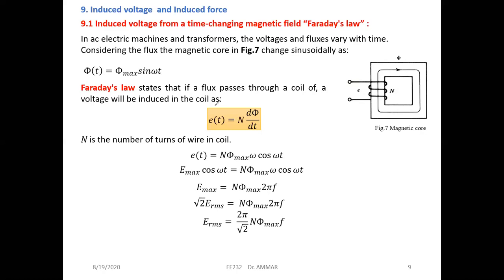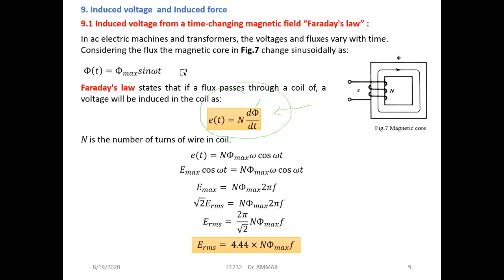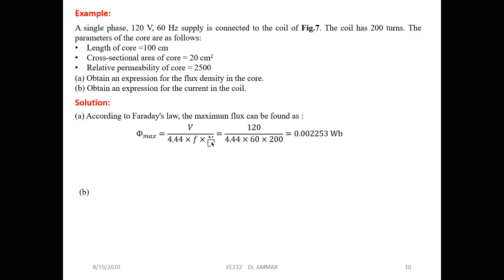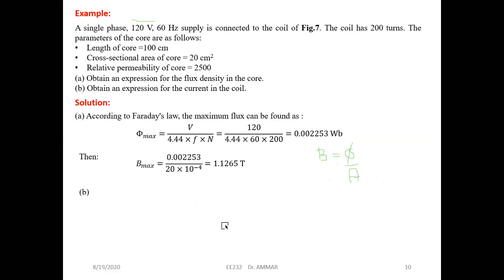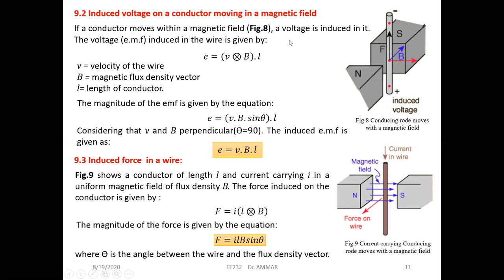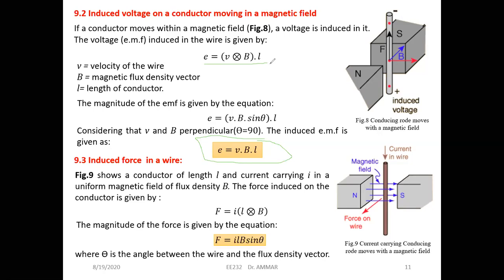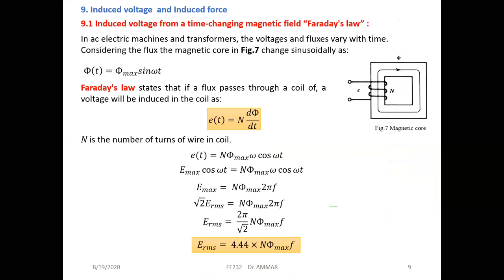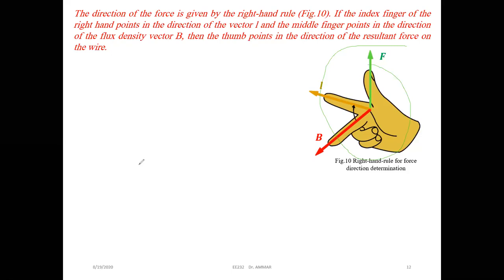Electric machines lectures: Magnetic Circuit Lecture 03 Part 02 (ZOOM meeting) 19/08/2020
This course has been done using a zoom meeting for second-year electrical engineering students.
Date: 19/08/2020
Teacher: Dr. Abdelkarim AMMAR
Course references:
Textbooks:
1- ELECTRICAL MACHINES with MATLAB, Second Edition
2- P. C. SEN, Principles Of Electric Machines and Power Electronics